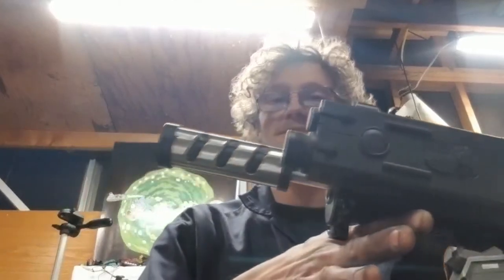$250 Airsoft Giveaway Pt 1- Go to my FB link below to enter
Colorado airsoft discord
People I support and you should too!
Doing airsoft on a budget makes it hard to keep things working or upgrade when needed, any help at all can go a long way. Or just share the channel with your friends, that would be even better.